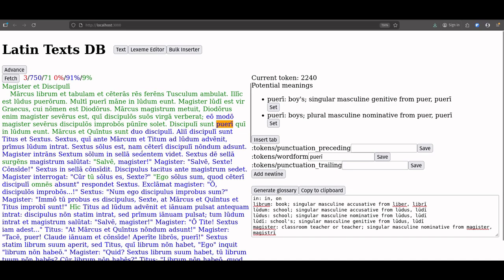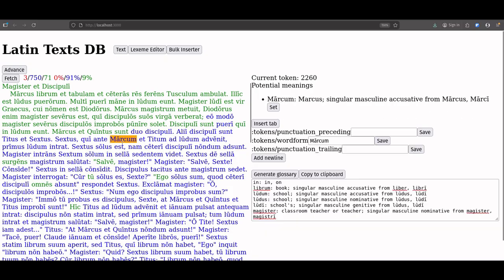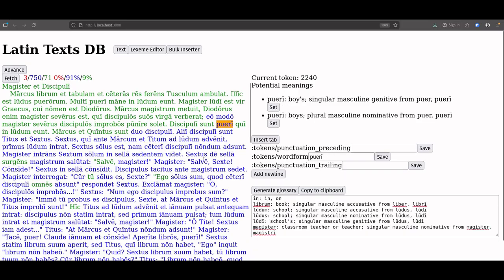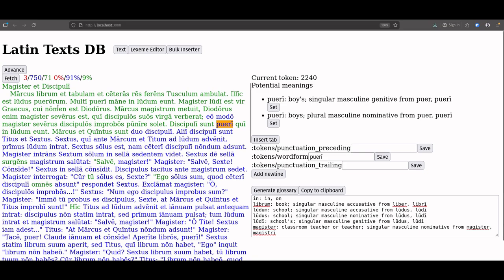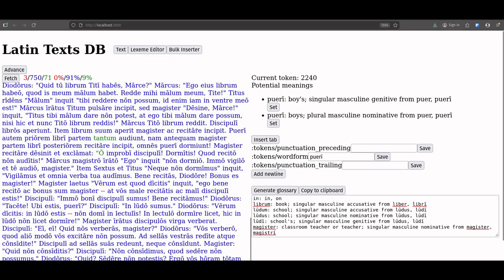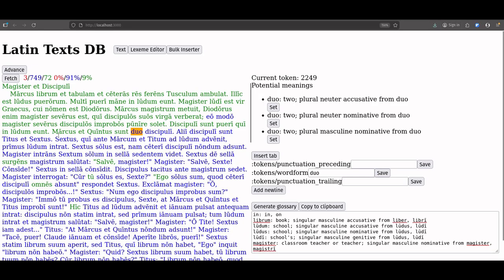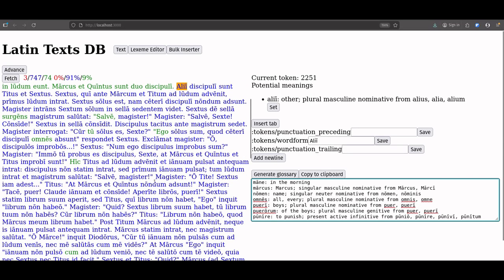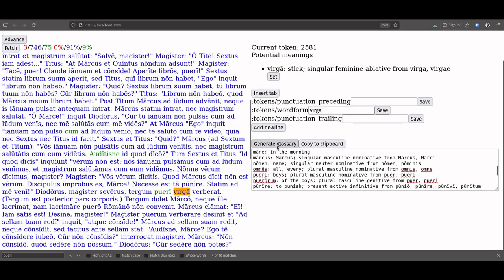Latin Glossary Generator Prototype (January 2026)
I briefly demo a prototype system for generating fully-parsed Latin glossaries.